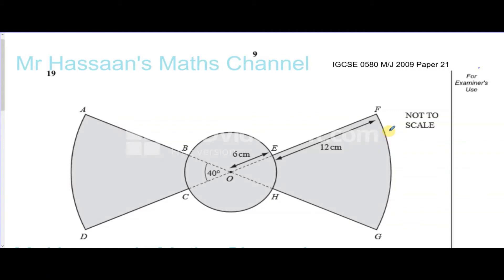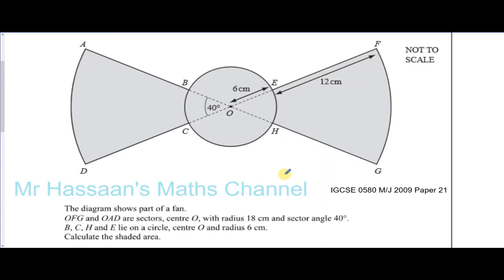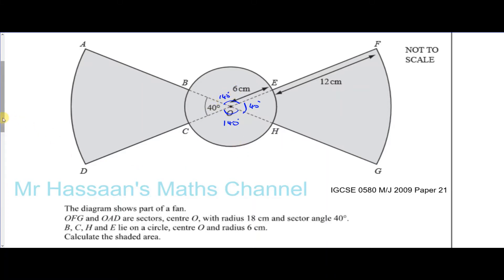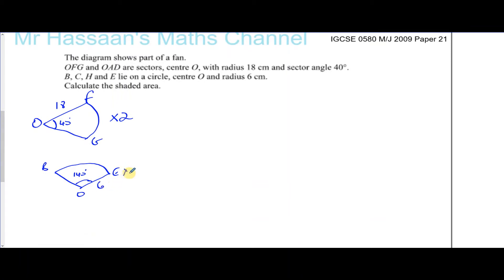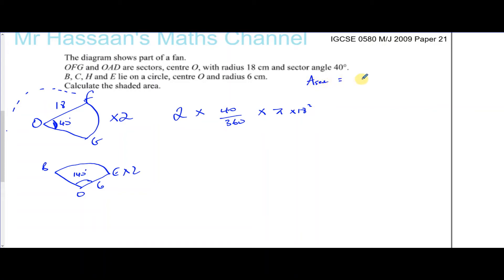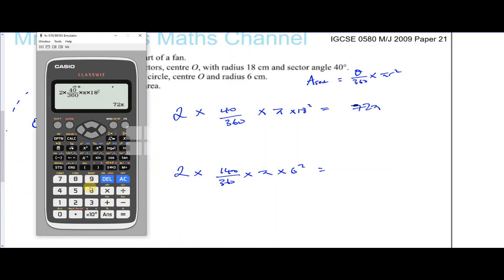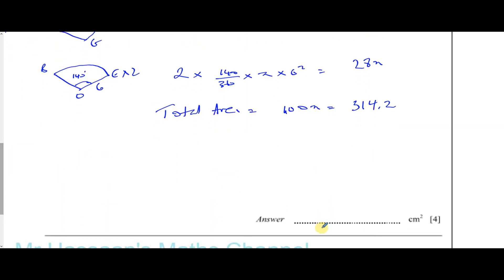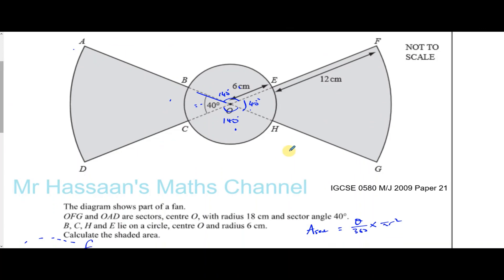0580/21/M/J/09 June 2019 paper 21 Q19 Mensuration, Area of Sectors